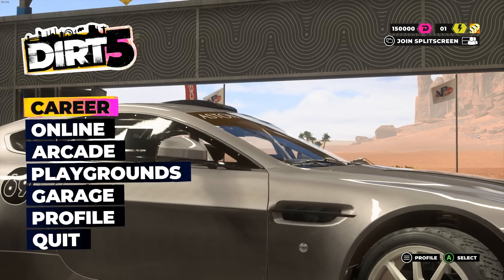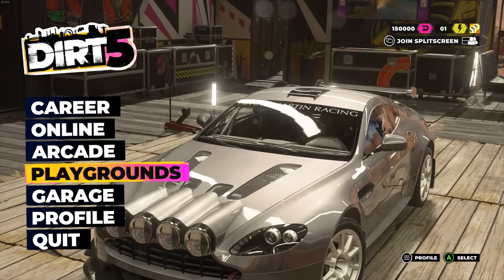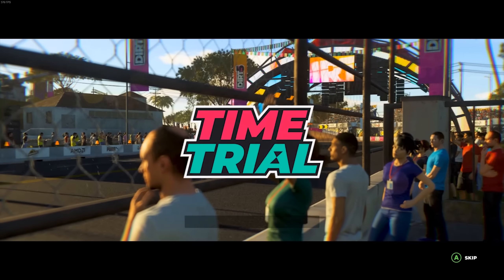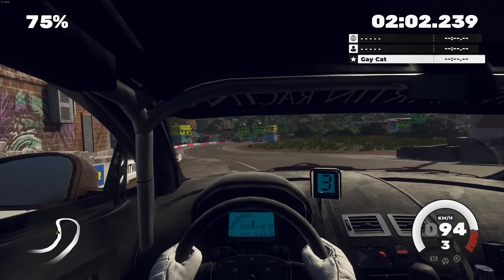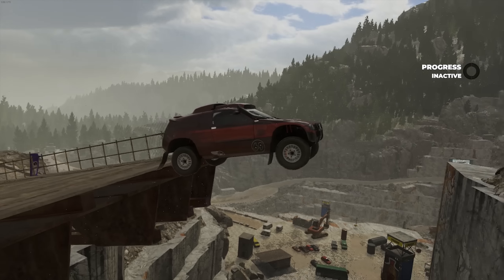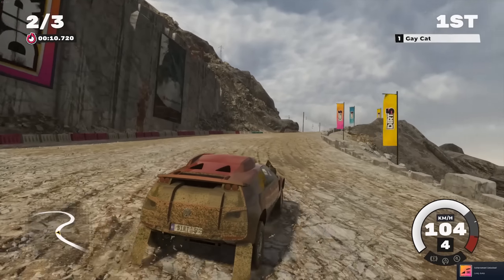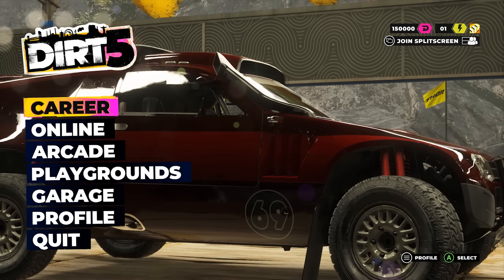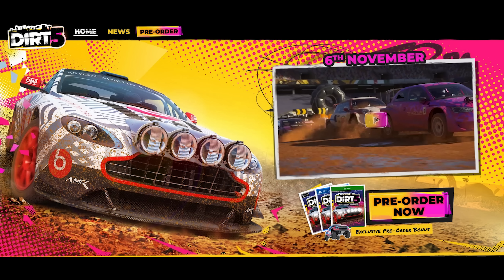DIRT 5 FIRST GAMEPLAY & I GOT A REALLY COOL DIRT 5 CARE PACKAGE